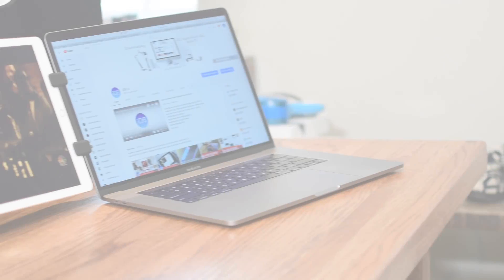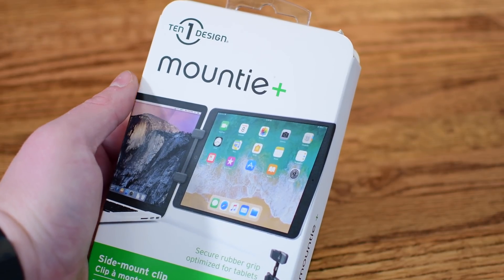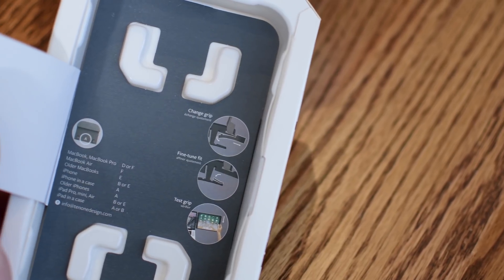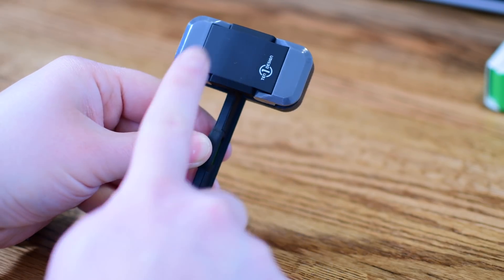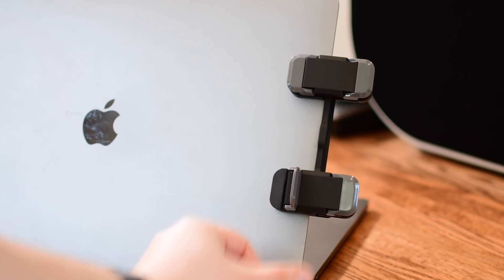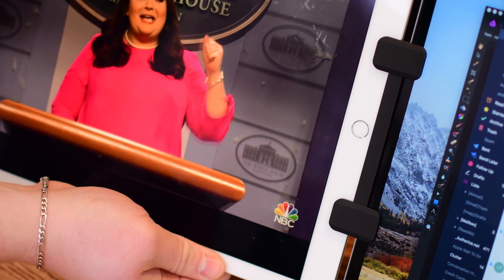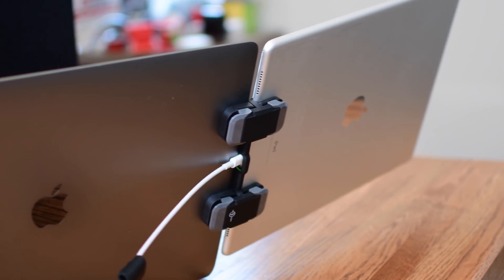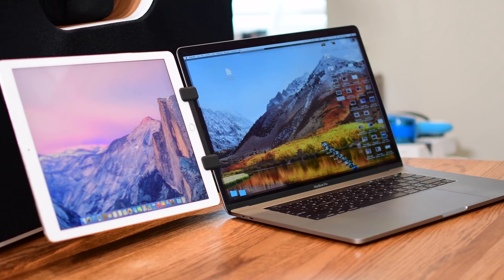Updated Mountie+ Lets You Mount up to the 12.9" iPad Pro on the Side of Your Mac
VIEW ON AMAZON
The Mountie+ from Ten One Design allows you to mount nearly any iPad to the side of your MacBook. Perfect for watching a video, a twitter feed, or as a second monitor.

About iDB